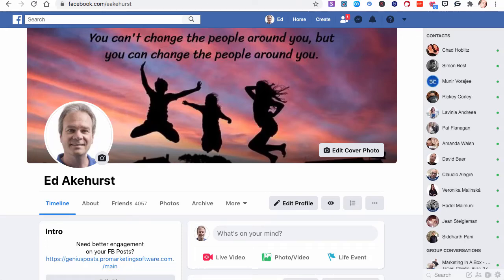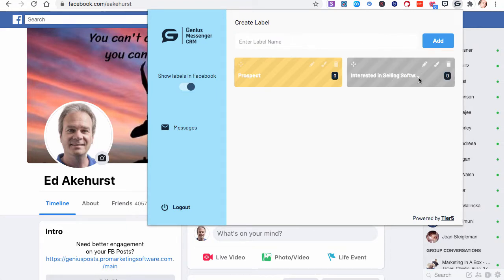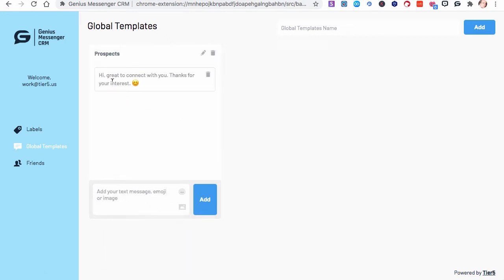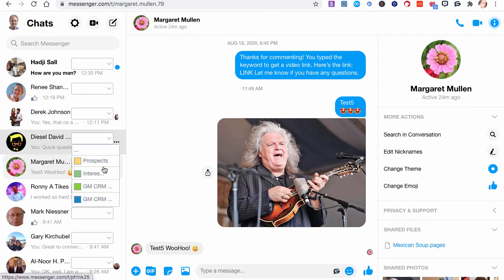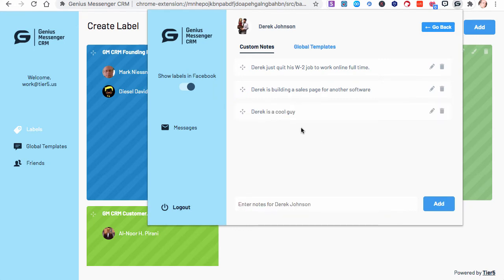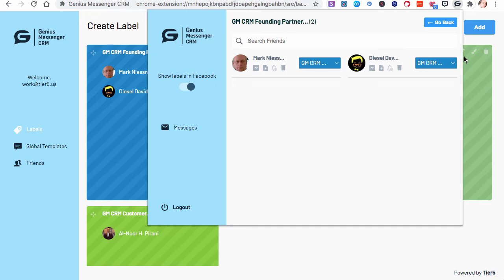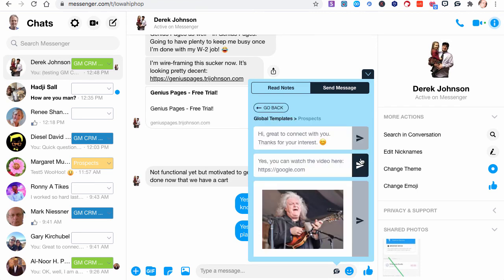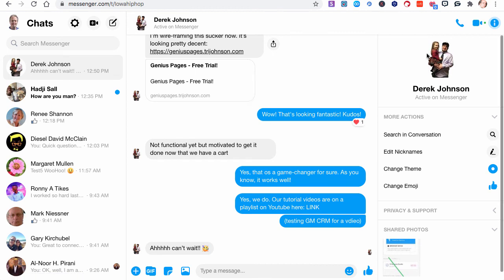Genius Messenger CRM Walkthrough Initial Beta Release